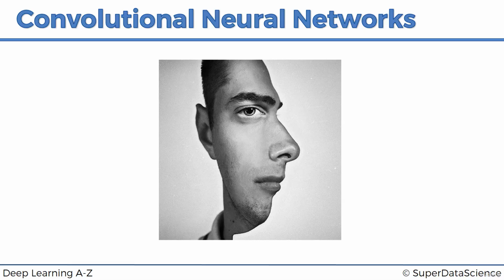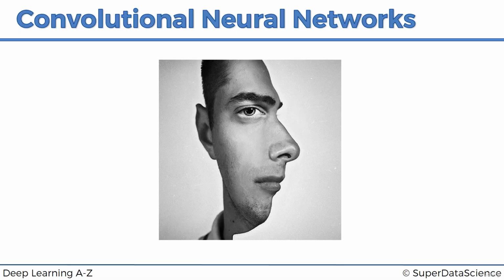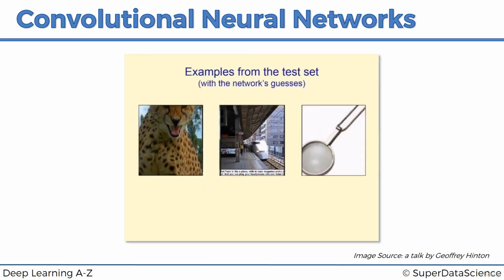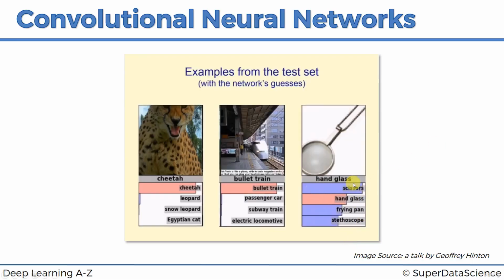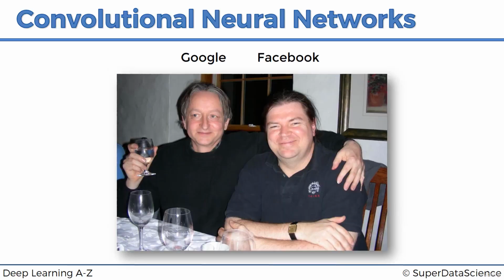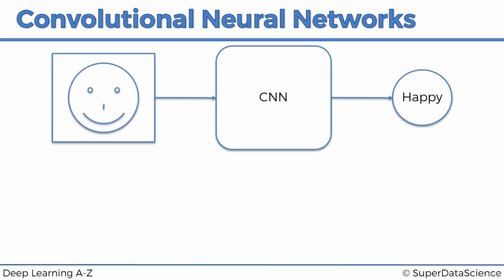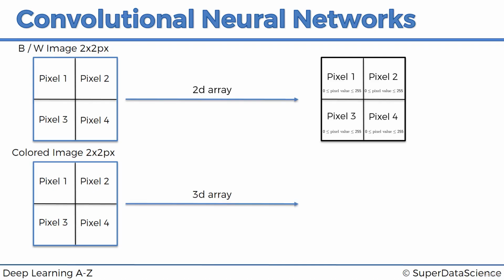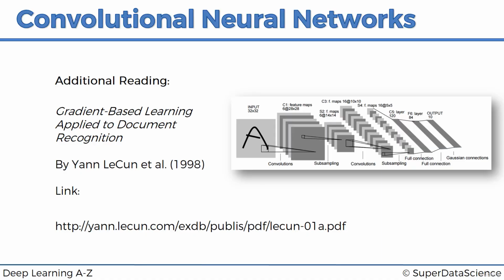ARTIFICIAL INTELLIGENCE BEGINNER COURSE WHAT ARE CONVOLUTIONAL NEURAL NETWORKS savetube us